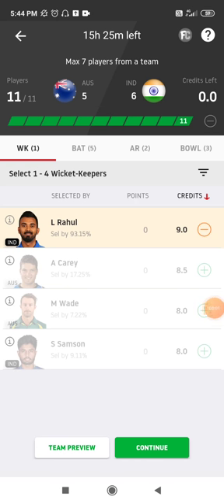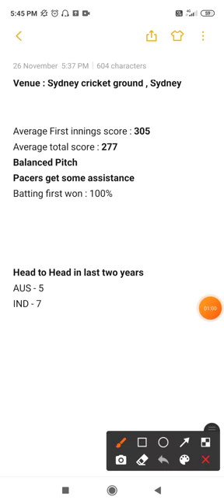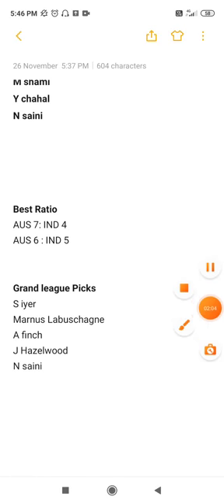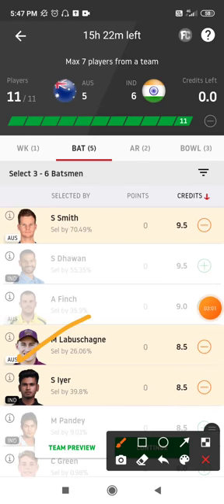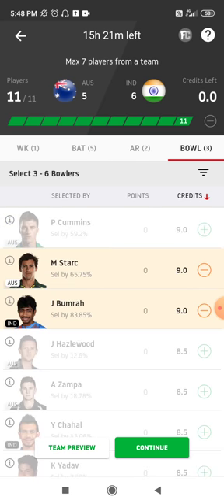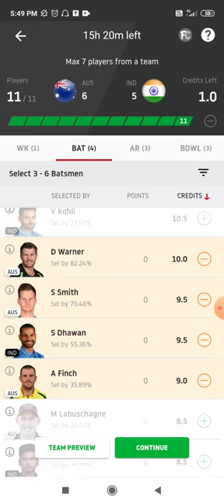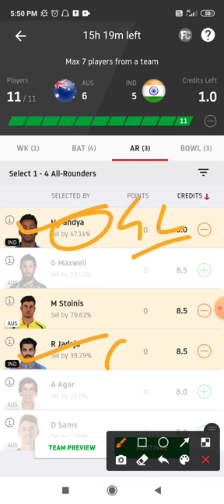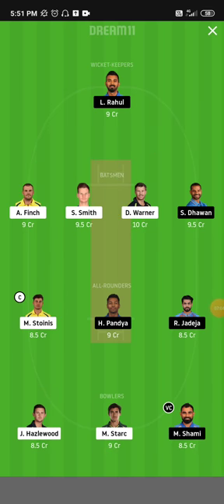IND vs AUS Dream11 Prediction | AUS vs IND 1st ODI Match 2020 | Dream11 today match | Grand League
India Tour Of Australia 1st ODI Match

√ Pitch Report
√probable playing XI
√Grand League Picks
√ Dream11 Team

Australia vs India ODI match
India vs Australia
Dream11 today match
AUS vs IND Dream11
IND vs AUS Dream11
AUS vs IND dream11 team
AUS vs IND grand league team
IND vs AUS small league team